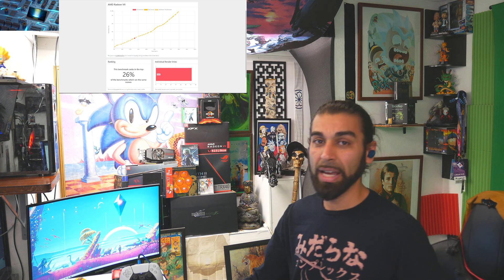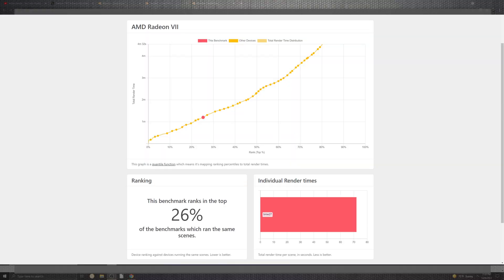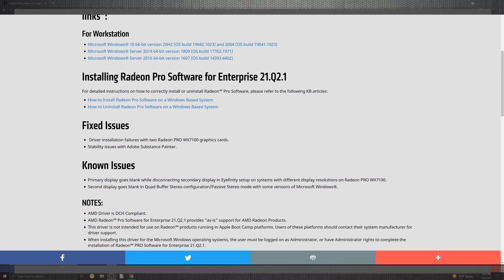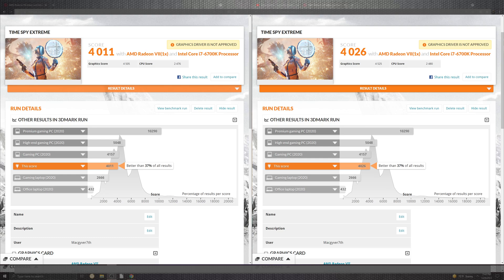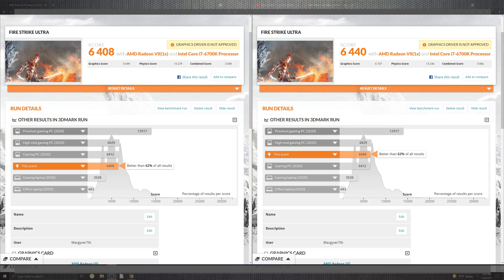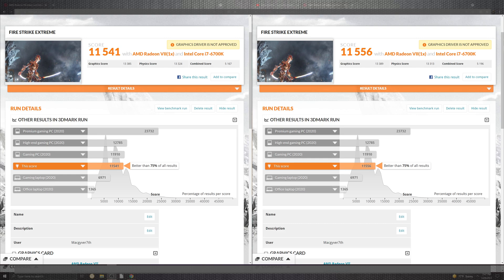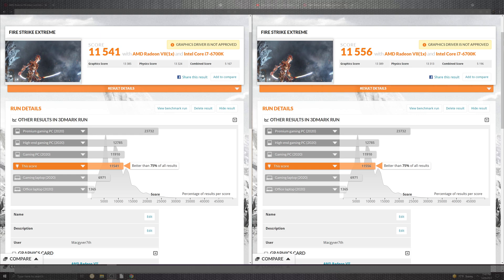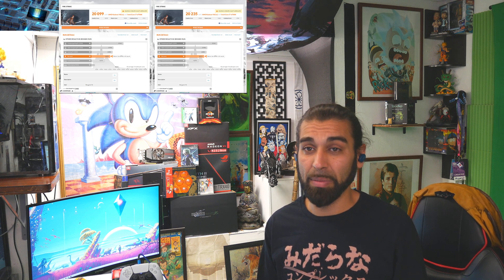New AMD Radeon Pro Software 21.Q2.1 Update 💻 Gpu News 2021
Today Mac,

-Is Covering AMD's Radeon Software Adrenalin edition software:

- 21.Q1 vs 21.q2.1

ddu link

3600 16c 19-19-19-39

4k live encoder

X264

Cpu:

AMD 2950x

100% Safe
100% Fun

api talk:

Radeon boost
21.Q2.1
3dmark
amd radeon software 21.Q2.1 update
benchmark
new adrenalin 21.Q2.1
new amd
new amd driver 21.Q2.1
new amd radeon software 21.Q2.1
new amd update 21.Q2.1
radeon adrenalin
radeon adrenalin 2020
radeon update 21.Q2.1
radeon vega 2 21.Q2.1 update
radeon vii
vulkan
zen 2
amd radeon

neon noir
radeon 7 neon noir
gskill
Ray tracing